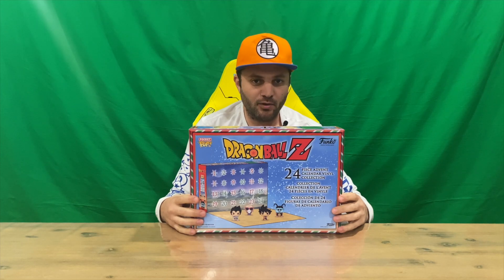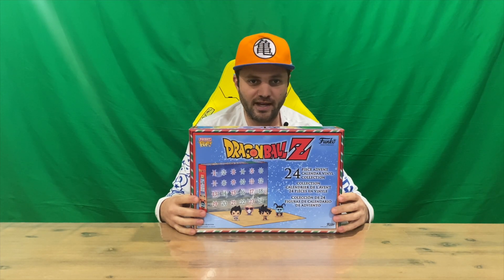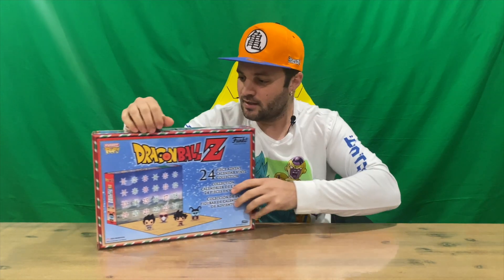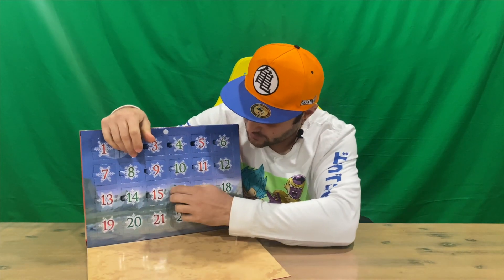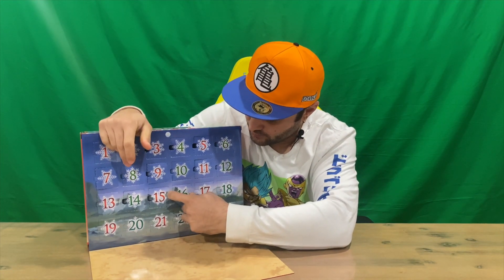Ep 1039 - Christmas in July 2021 Dragon Ball Z Funko Pocket Pop Advent Calendar Unboxing Day 16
Hi Guys

Welcome to the channel.  Please enjoy my unboxing video of the DBZ Advent Calendar.

Fan Mail -

Australia 6906